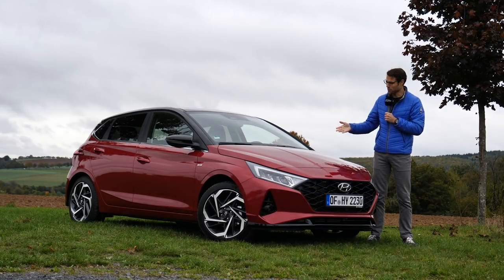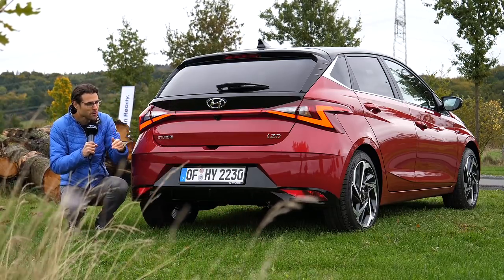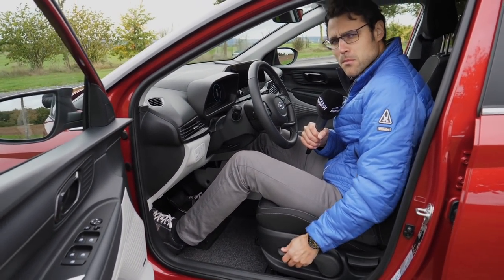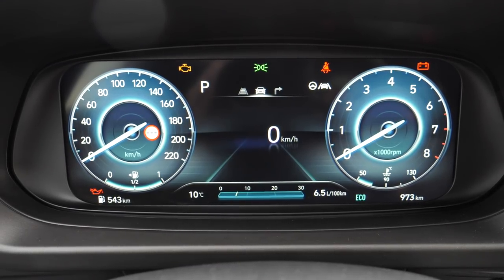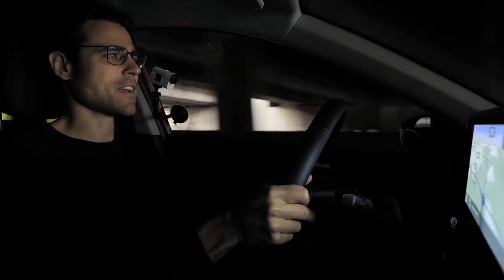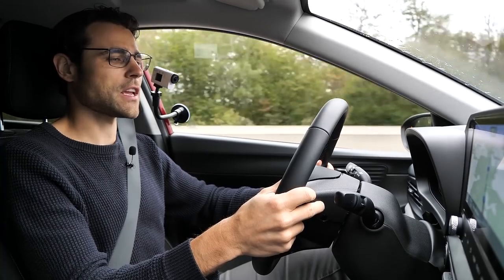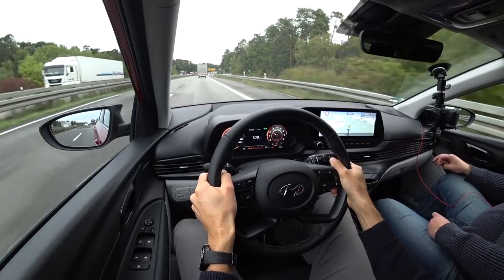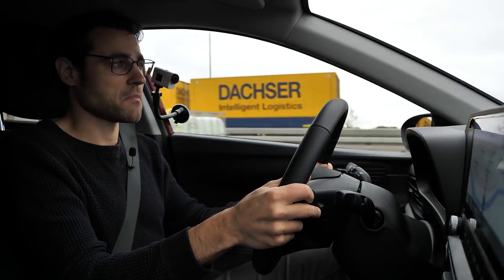all-new Hyundai i20 FULL REVIEW 2021 1,0 T-GDI 120 hp DCT MHEV - Autogefühl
This is our in-depth review of the all-new Hyundai i20. We're taking a look at Exterior, Interior and the driving experience.